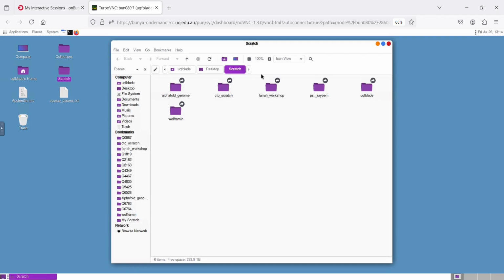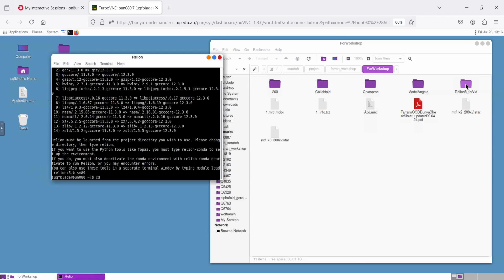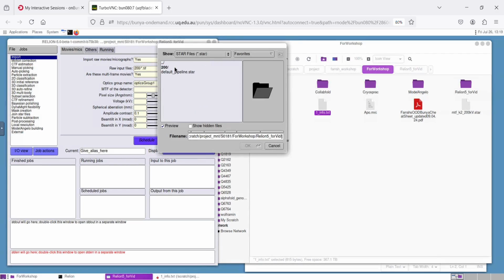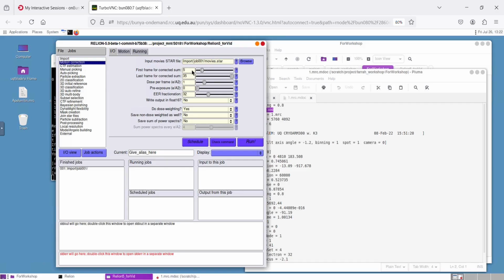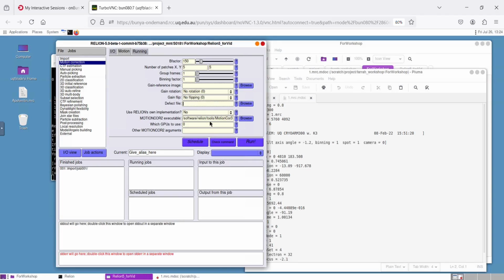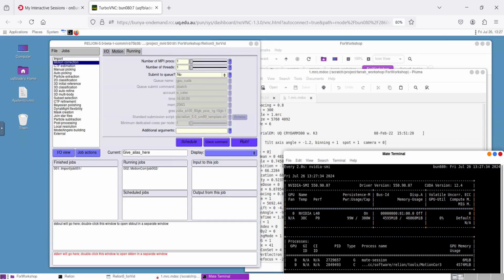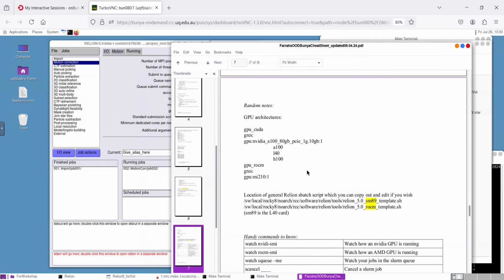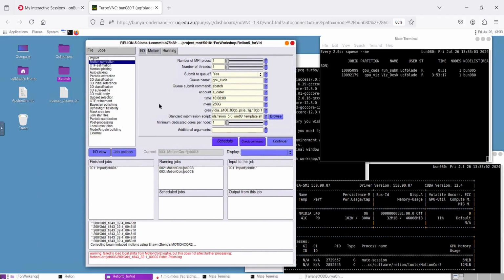How to use RELION via onBunya